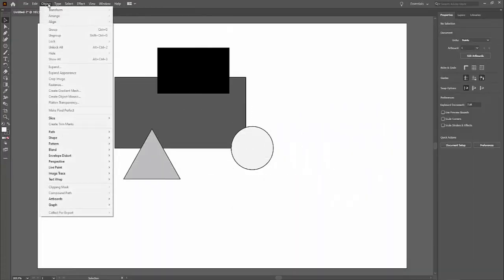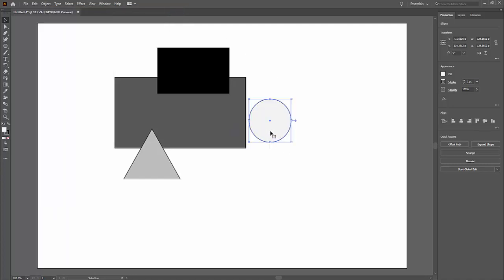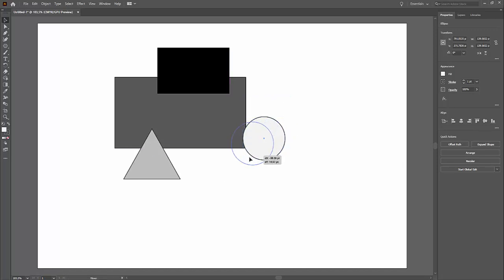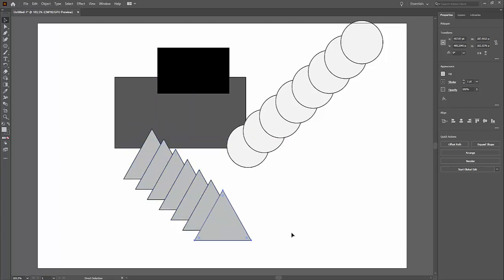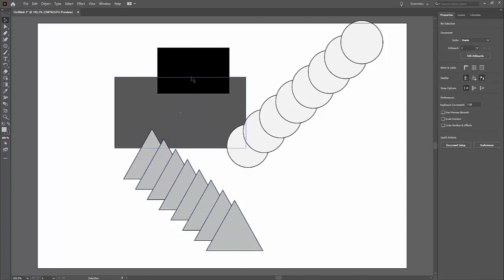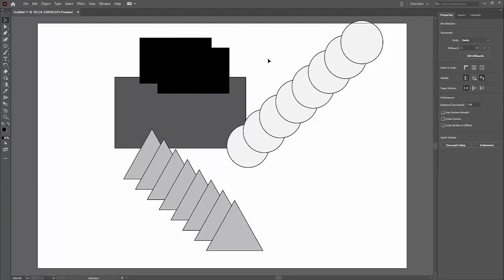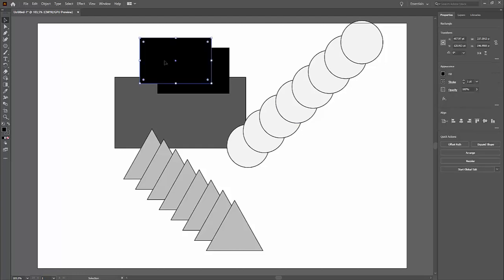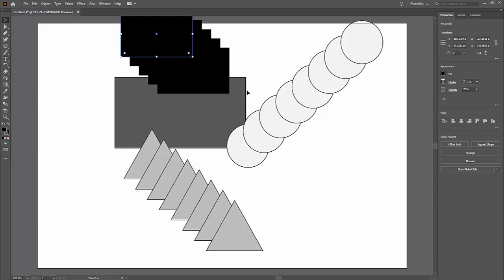Duplicate Special using Alt/Option and Control/Command + D in Adobe Illustrator CC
Learn a fun trick on how to duplicate special in Adobe Illustrator CC!